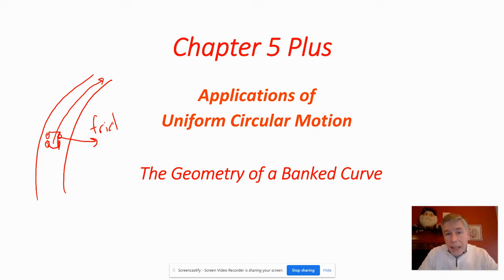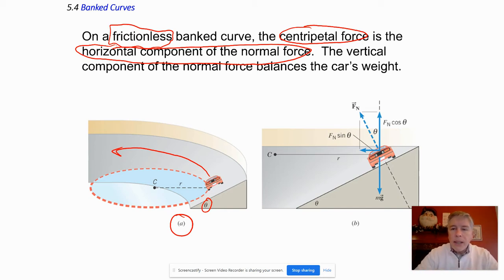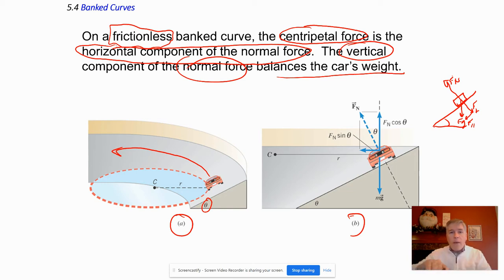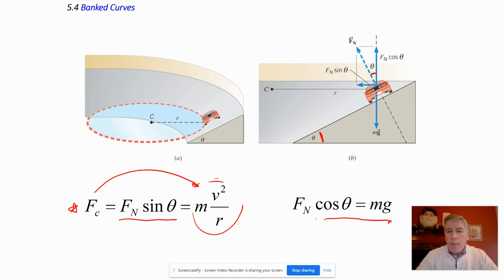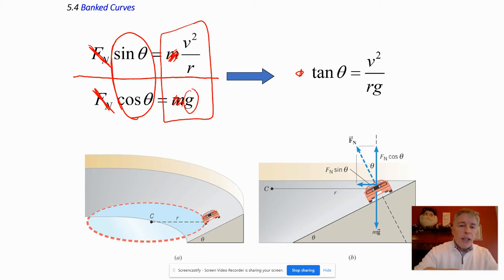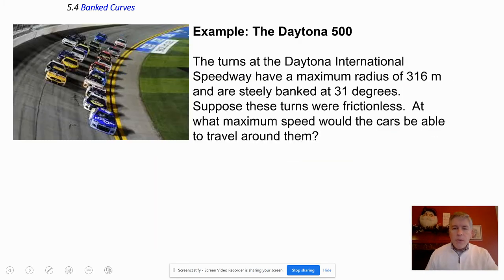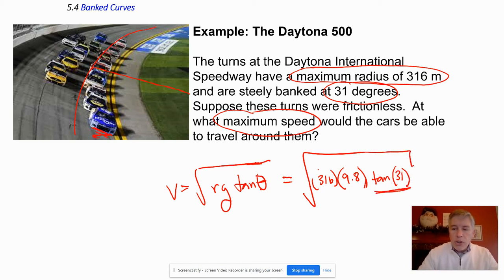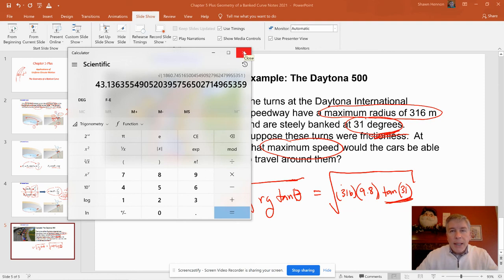AP Physics 1 Honors - Geometry of Banked Curves Notes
In this Henstitute Video, we look at how an object can negotiate a curve that is banked.  For simplicity sake, we are going to ignore friction on the curve.